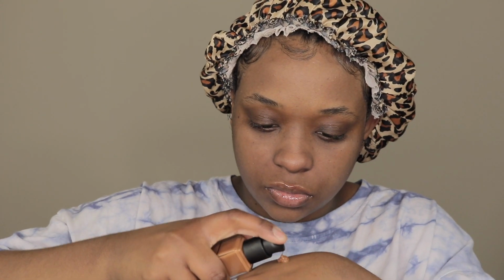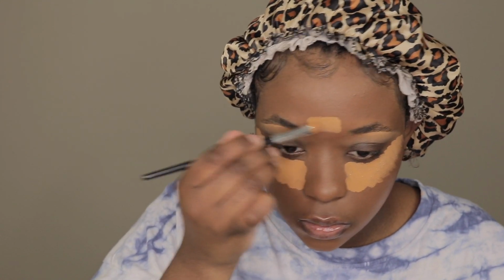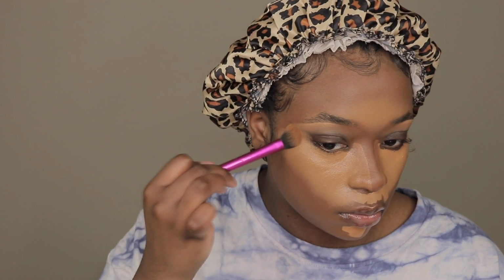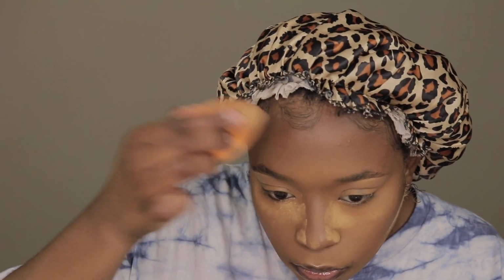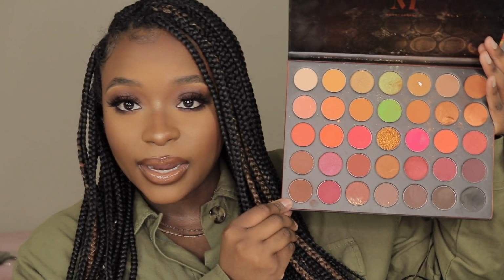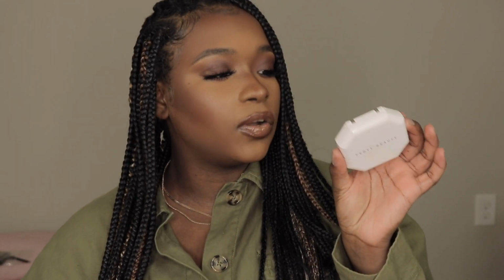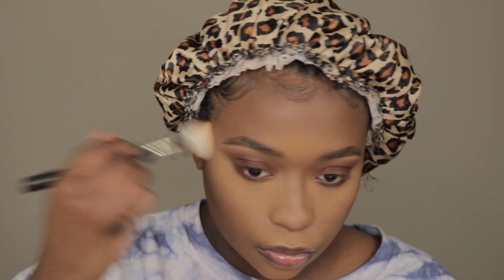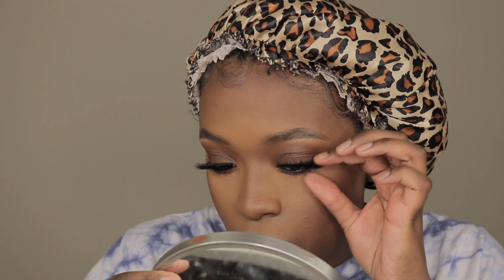Flawless Darkskin WOC/Black Soft Glam Makeup *DETAILED*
Hey everybody todays video I’m giving a detailed step by step tutorial how to get a flawless makeup application. I hope you found it helpful.

PRODUCTS USED

Skin Care

Garnier Skin Active Micellar Water
Ole Henriskin Banana Bright Eye Creme
Dermalogica Skin Smoothing Moisturizer

BASE

Nars All Day Luminous Foundation (new caledonia)
Mac Prolong Wear Concealer “NC50”
Fenty Beauty Setting Powder “Honey”
Fenty Beauty Pro Filtr Pressed Foundation “450”

EYES

LIPS
KKW Beauty Lip Liner “NUDE 3”
MAC lipstick “Kinkster”
MAC Lipgloss “OH BABY”